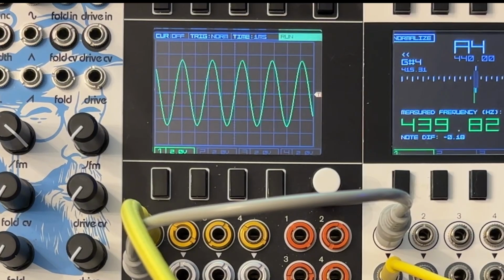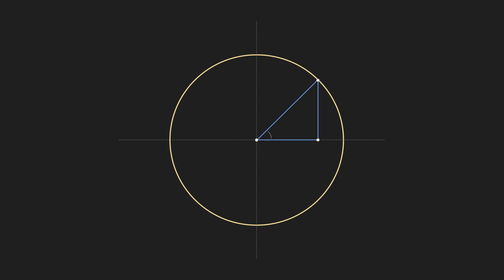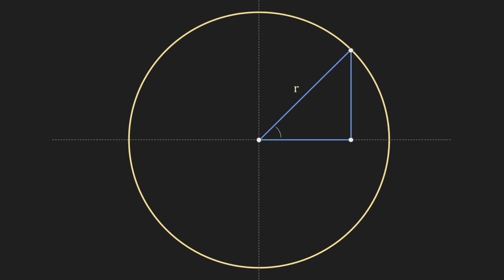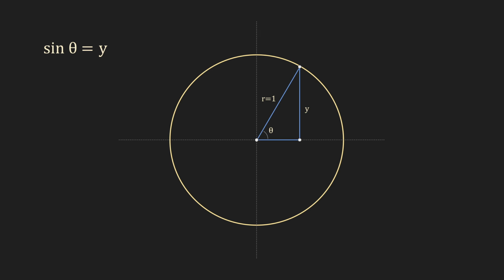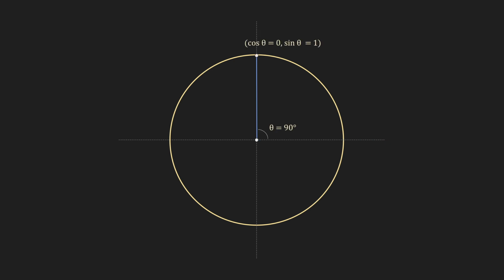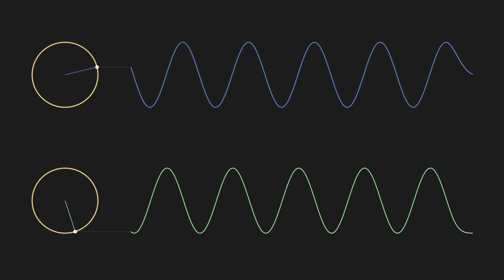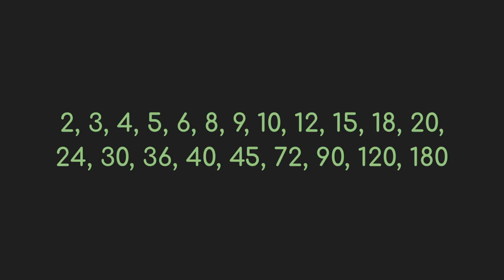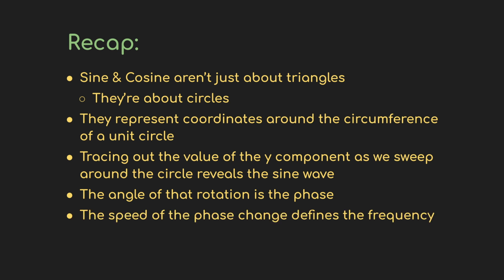What even is a sine wave?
If you're coming from a synthesis background, you're probably well familiar with a sine wave, it is the fundamental building block of sound, after all.  But if you think back to high school, you might remember using sine and cosine to figure out angles on a triangle.  How do those two things relate?

While this is a math-related video, you're not going to have to do any of it -- this is just about understanding how things relate to one another.

This is sorta-kinda video 4.5 in my series on FM synthesis.  If you'd like to follow along with it, here's a link to the playlist